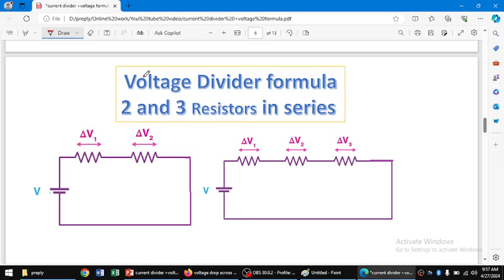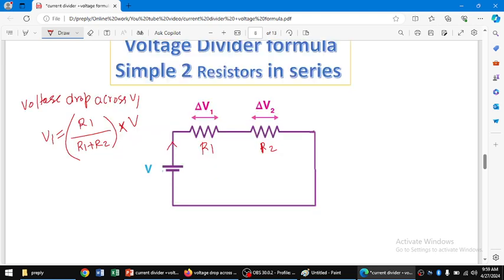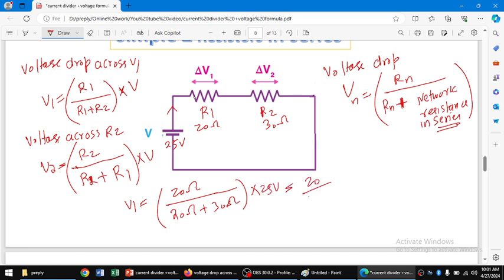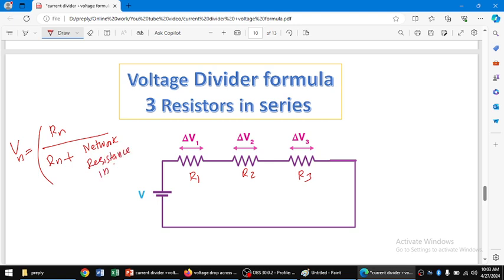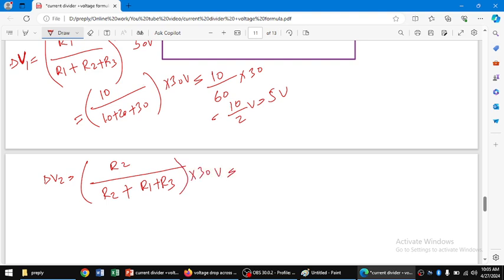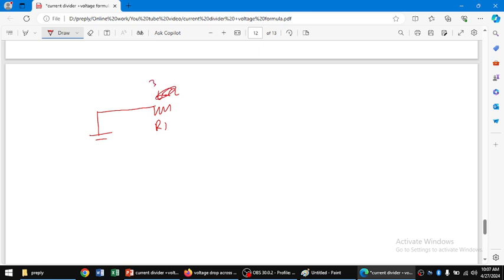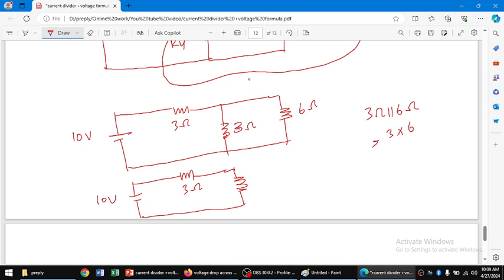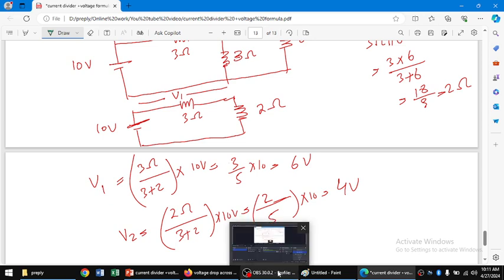VOLTAGE DIVISION RULE FORMULA with examples(In English)|Physics on one click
Learn all about the voltage division rule formula in this comprehensive video tutorial! Whether you're a student studying physics or an enthusiast eager to understand electrical principles, this video has got you covered. We'll delve into the fundamentals of voltage division, exploring the formula, its significance, and practical examples to solidify your understanding. With clear explanations and step-by-step demonstrations, grasping voltage division rule will be easier than ever. Don't miss out on mastering this crucial concept; watch now and empower your knowledge of physics on one click!